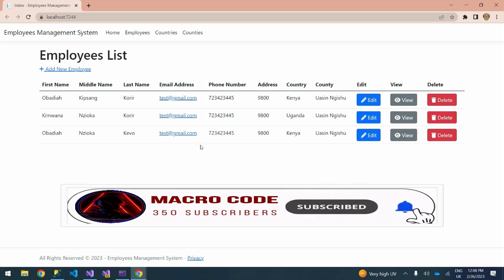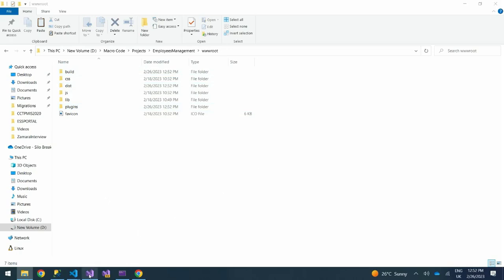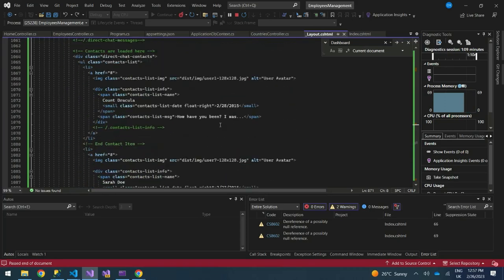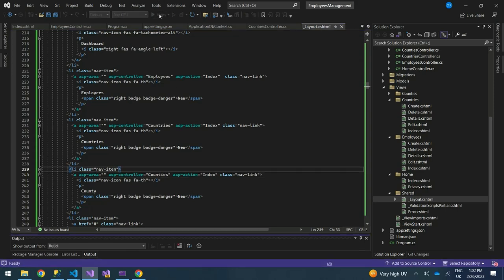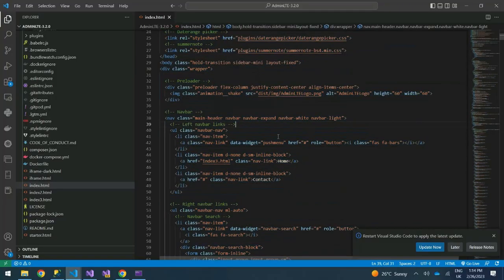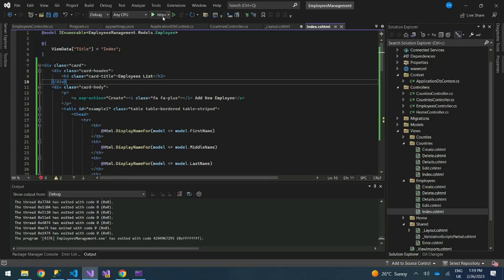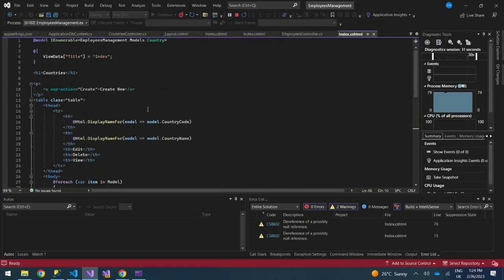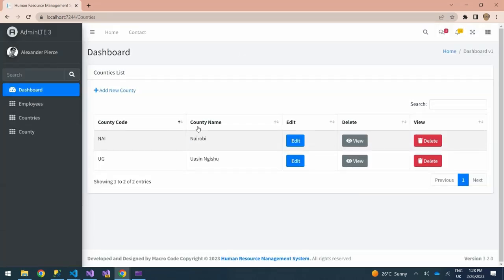Integrate Admin LTE Template with ASP.NET CORE App|| Employees Management System .NET Core 7.0 | NEW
Create your first ASP.NET Core Web Application with Database Access. Connect ASP.NET Core Web Application with SQL Server Database. Perform CRUD operations using ASP.NET. Create Read Update Delete data from SQL Server Database using ASP.NET Core Web Application.
C# , ASP,NET CORE, SQL Server Express Edition,.NET 6.0,.NET 7.0